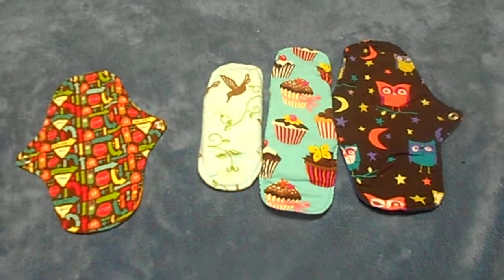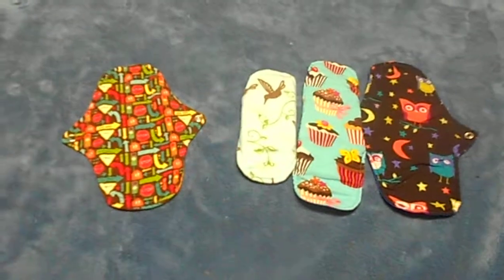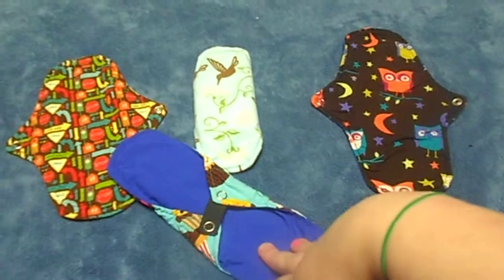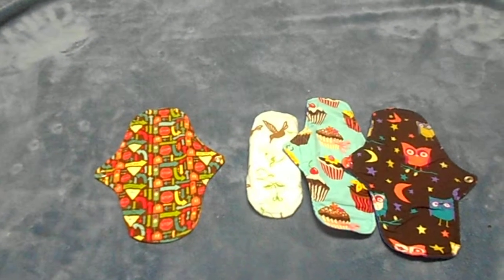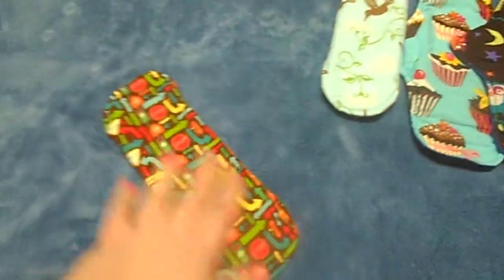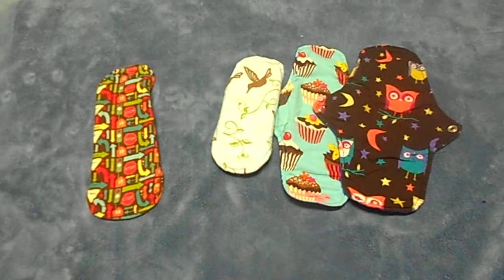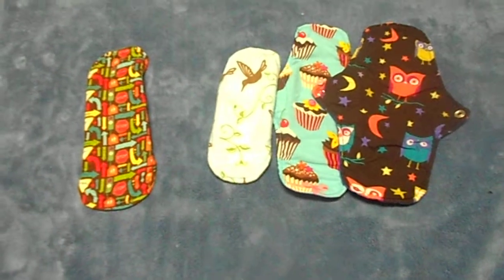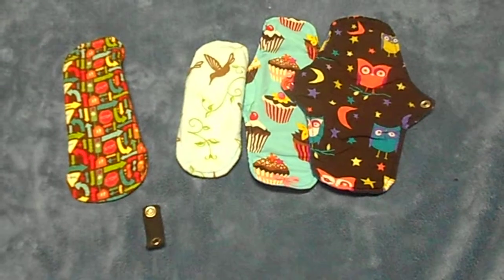Party in my pants cloth pad review